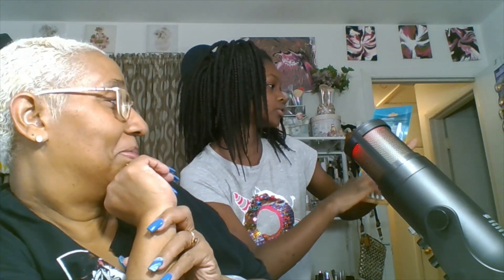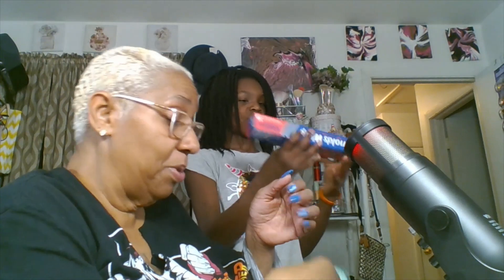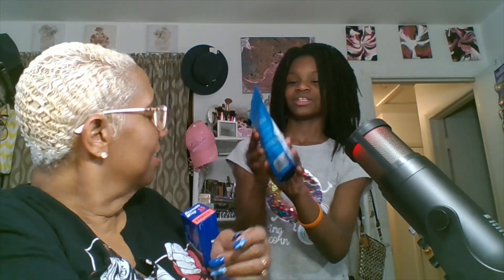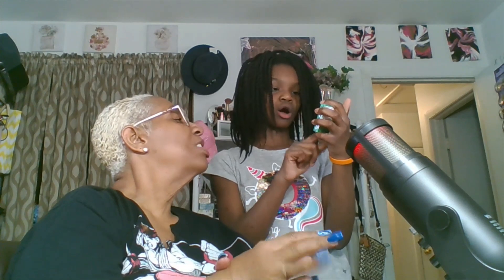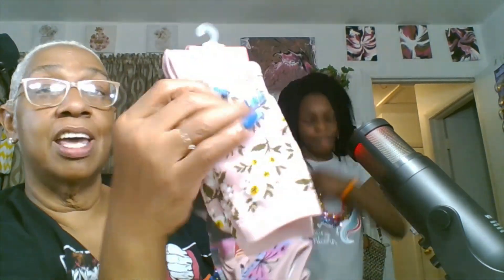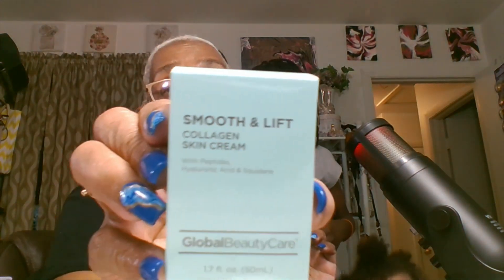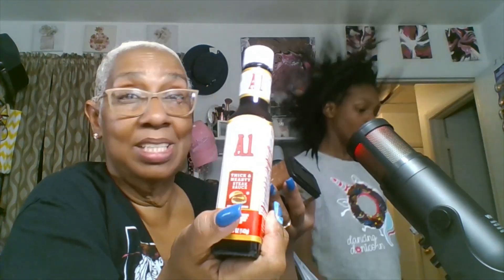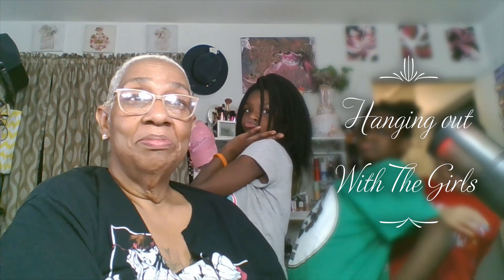Dollar Tree Haul Great Finds With Some Guest Stars Lol My GodDaughter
Hello family and friends I hope that your weekend is going well I hope you are getting up and getting out and into something good. Todays video baby is going too knock your socks off the shenanigan's are real today. The little one is my god daughter and she is serving you the business for real . And at the end my granddaughter and my other god daughters coming in. Because I am . Remember to be respectful and kind and treat others the way you would like for others to treat you because karma is nothing nice

Facebook Roxie Kelly or Gorgeous Grateful Granny